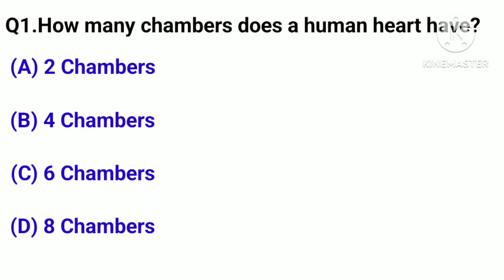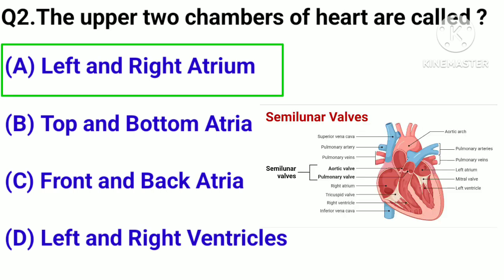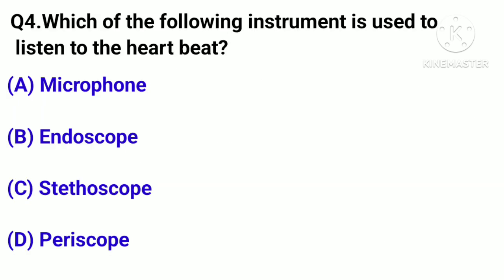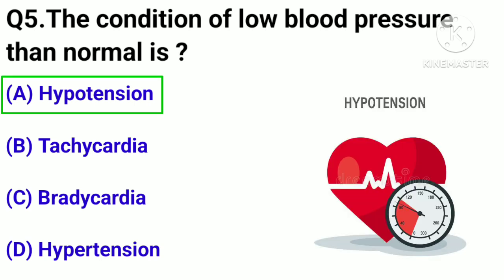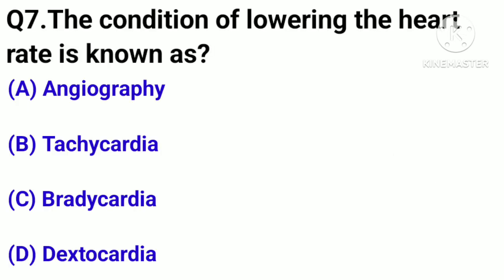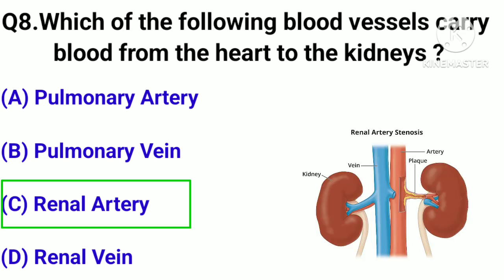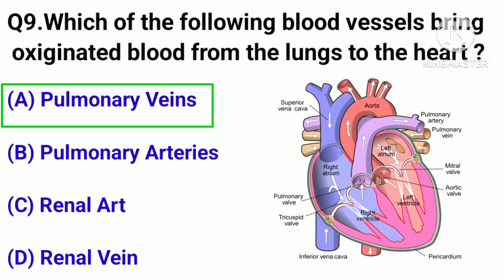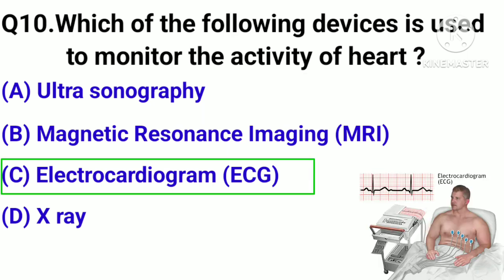Human Heart MCQ |human heart basic mcq|heart related questions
Hope you are doing well. In today video. We will going to cover human heart mcq. If you are a student and preparing for competitive exams or neet exam then this mcq video is very important for you.

Human Heart MCQ |heart mcq| |human heart|human heart mcq || heart mcq || heart mcq questions || heart related questions

human heart
heart mcq
heart mcq questions
human heart mcq
heart mcq questions class 10

heart_mcq_questions_class_10hi viewers today we have covered all human heart mcqs for upcoming test,
this is very important mcqs for the preparation of medical test,

heart mcq,
mcq of human heart,

heart mcq questions,
heart related questions,
heart questions and answers,

                           (( keywords ))

biology mcqs class 12th,
heart mcqs for neet,
human heart mcqs,
human heart mcq, human heart mcq,
human heart mcqs,
mcq on human heart,
human heart mdcat mcqs,
 human heart,
 human heart gk,
 heart mcqs,
mcqs on human heart class 10,
mcqs on human heart class 11,
important human heart mcqs,
 human heart mcq in hindi,
 human heart anatomy mcq,
human heart mcqs with answers,
mcqs on heart,
heart mcq, human heart system,
 heart mcqs live,
 human heart anatomy,
human heart in hindi,
heart mcq questions,human heart mcqs
heart mcqs
heart mcq questions
neet mcq
neet mcq biology
human heart
heart mcq
human heart mcq
human heart mcqs
heart mcqs
mcqs of heart
heart mcqs with answers
heart mcqs mdcat
heart of darkness mcqs with answers
heart of darkness mcq
heart physiology mcqs
heart mcqs for medical test
biology mcqs for entry test
heart mcq questions
heart related questions